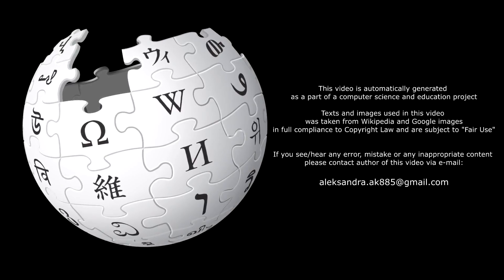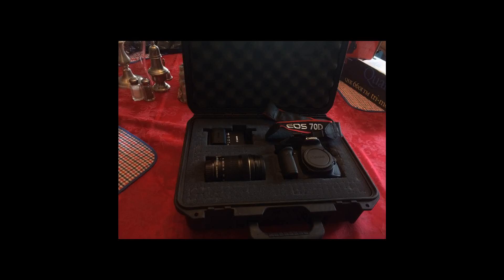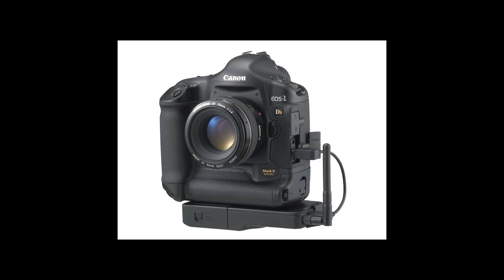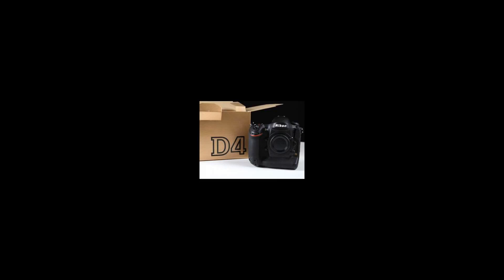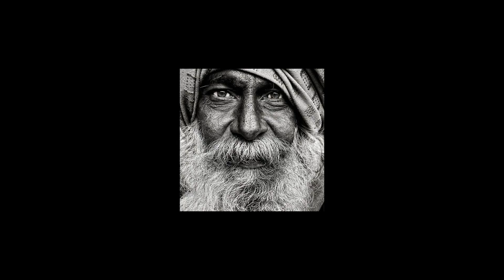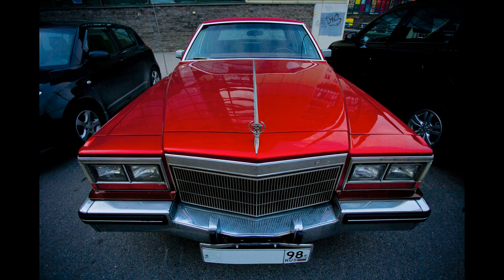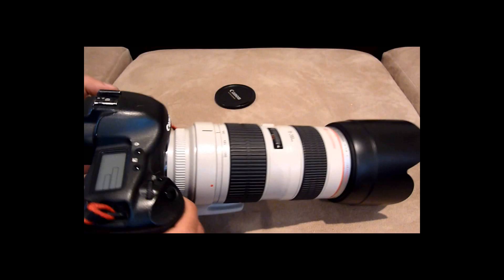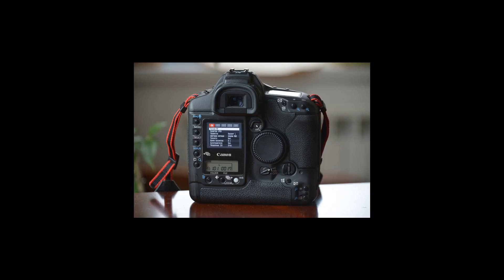[Wikipedia] Canon EOS-1Ds Mark II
The EOS-1Ds Mark II is a digital SLR camera body by Canon Inc. in 2004. It was the top model in the Canon EOS line of digital cameras until April 2007, with a full-frame 16.7 megapixel CMOS sensor. The EOS-1Ds Mark II had the highest pixel count available in a 35mm format digital SLR at the time of its introduction until its successor was announced in August 2007. It uses the EF lens mount. The EOS-1Ds Mark II is a professional grade camera body and is large, ruggedly built, and dust/weather-resistant.
Being an autofocus camera, it has multiple autofocus modes and uses a 45-point autofocus system, and an option for manual focusing. Its viewfinder is a "fixed pentaprism". It also has a 2", TFT, color LCD. Its dimensions are 156 mm in width, 157.6 mm in height, and 79.9 mm in depth (6.14 in × 6.20 in × 3.15 in). Its mass (without a battery) is 1,215 grams (42.9 oz).
The camera's image sensor is a single-plate CMOS-based integrated circuit, 24 mm × 36 mm in size; the same as 35mm film. It has approximately 17.2 million total photosites (16.7 million effective pixels in the final output). It uses a RGB primary color filter.
The shutter is an electronically controlled focal-plane shutter. Its maximum speed is 1/8000 of one second and it is rated for 200,000 actuations. Soft-touch shutter release occurs via electromagnetic signaling.
On 20 August 2007, Canon announced the successor to the Mark II: the Canon EOS-1Ds Mark III.